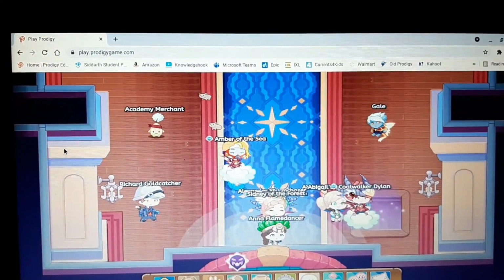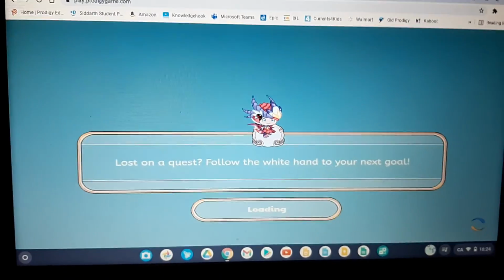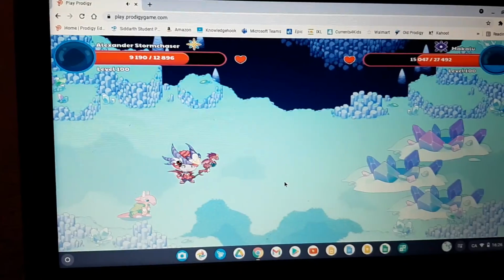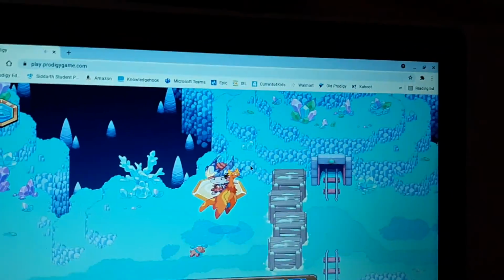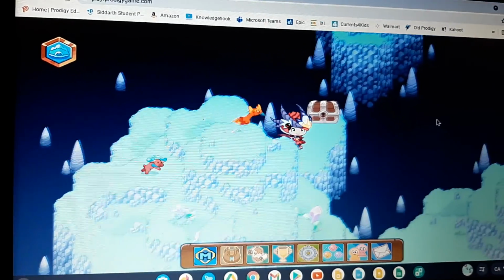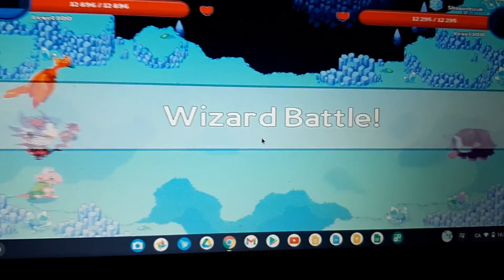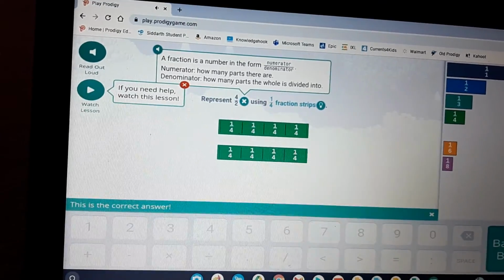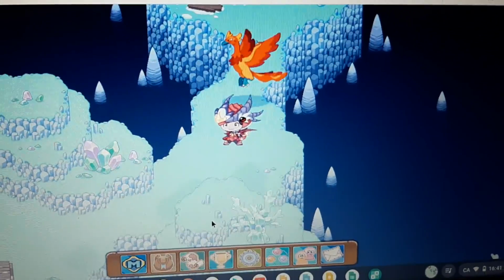How to find 2 CHESTS In prodigy math game crystal Caverns part 2 and how to RESCUE a shivertusk.